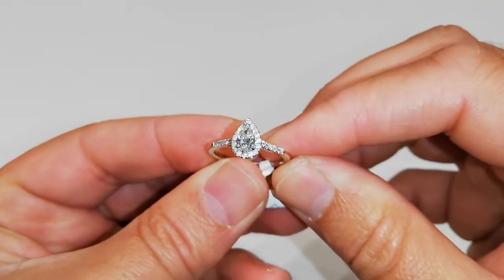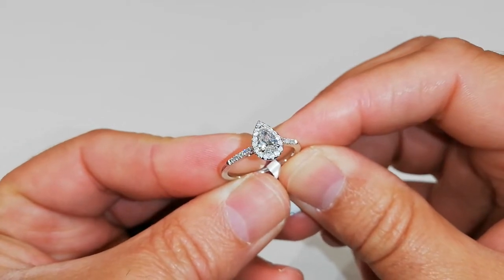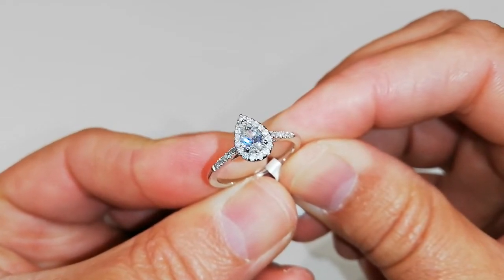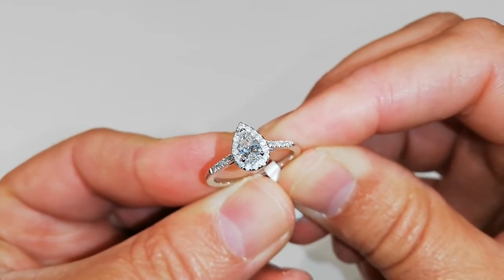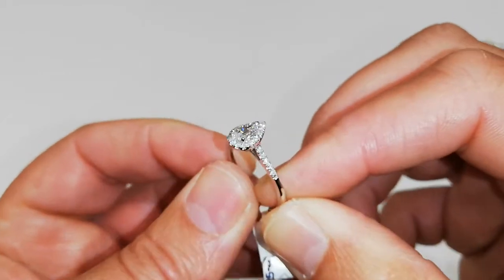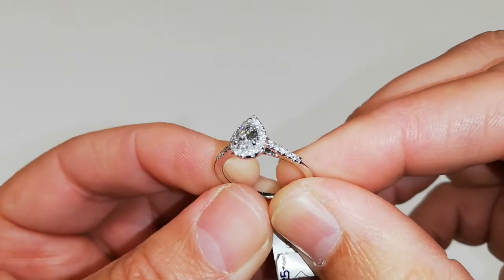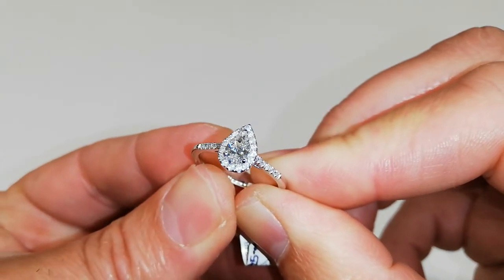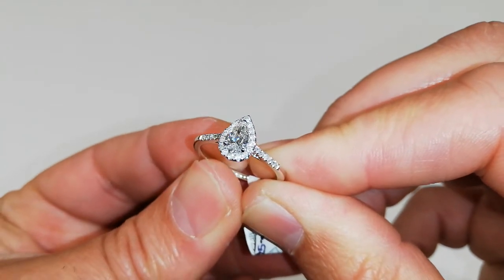2 May 2020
Diamond Pear Shaped Halo Ring